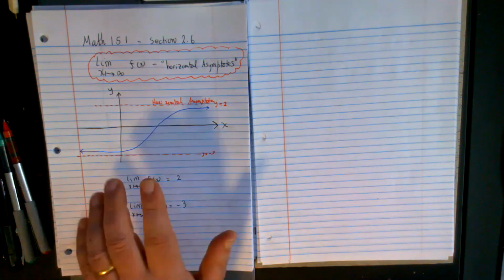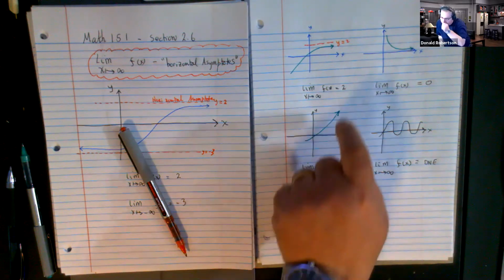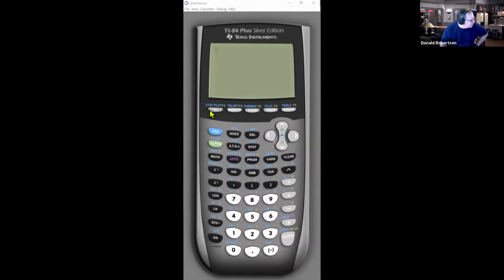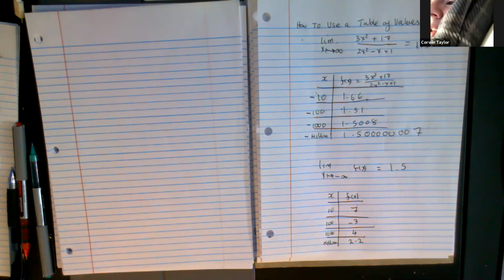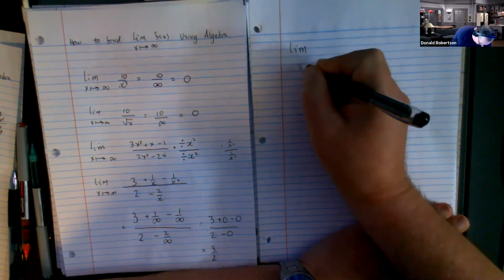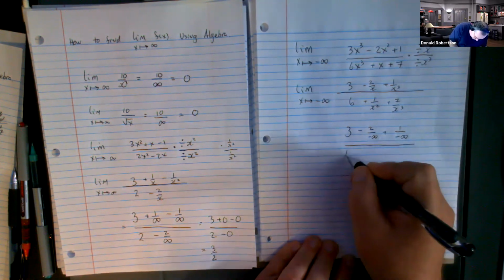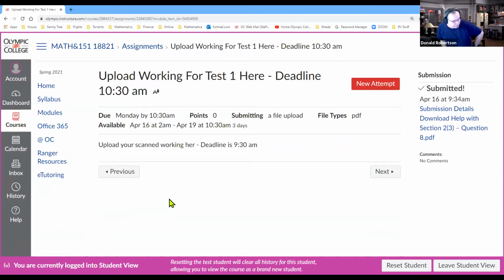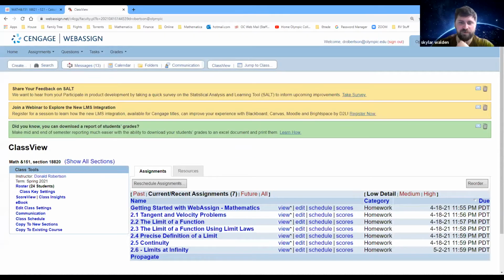Math 151 Lecture 10A Frid 16th April